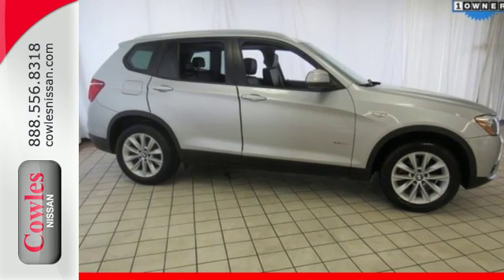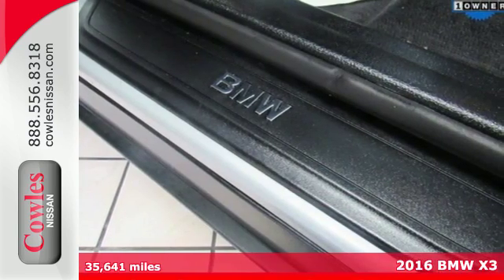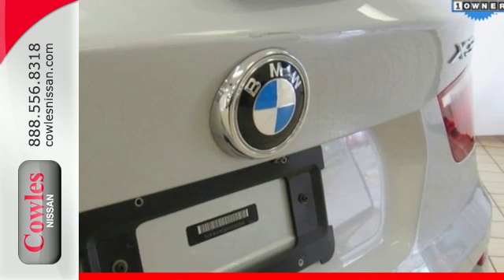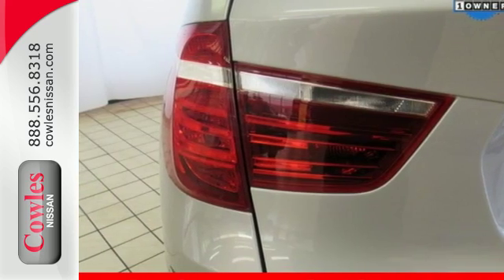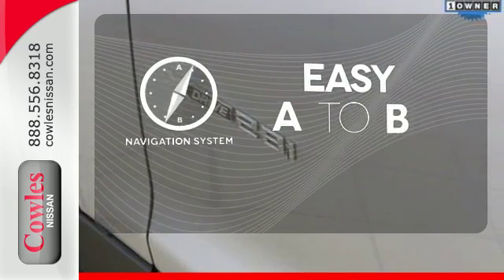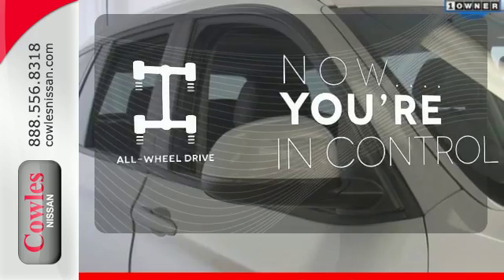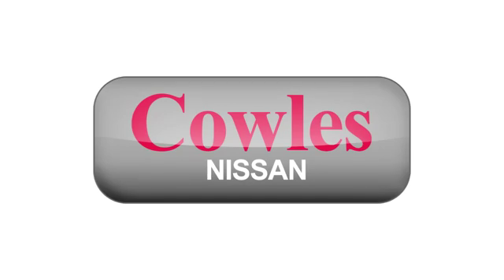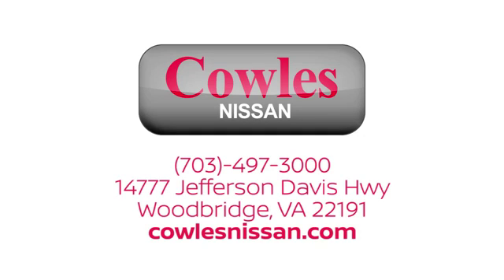Used 2016 BMW X3 Washington DC VA Woodbridge, VA P12845 - SOLD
Year: 2016
Make: BMW
Model: X3
Trim: xDrive28i
Engine: 2.0L I4 TwinPower Turbo
Transmission: 8-Speed Automatic
Color: Silver
Interior: Black
Mileage: 35641
Stock #: P12845
VIN: 5UXWX9C50G0D63346
8-Speed Automatic. Nav! My! My! My! What a deal! Ask about our Special Rates this month! brbrPrevious owner purchased it brand new! Want to save some money? Get the NEW look for the used price on this one owner vehicle.

Address:
14777 Jefferson David Hwy